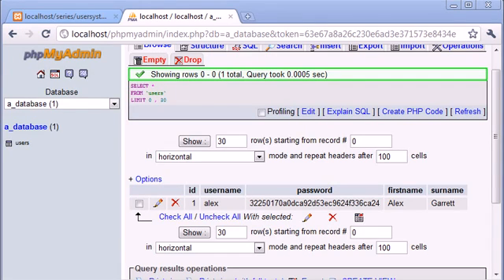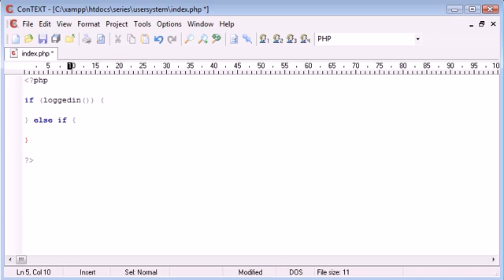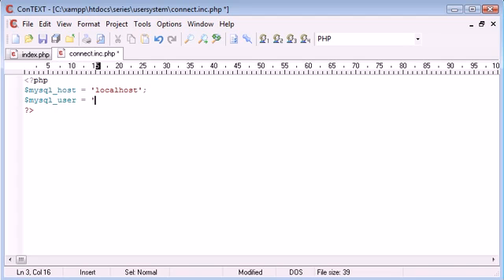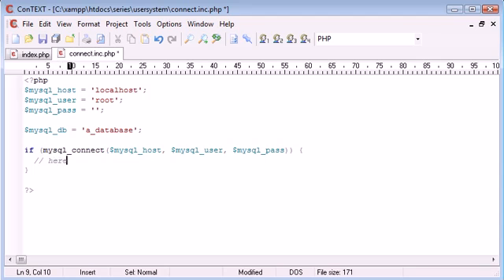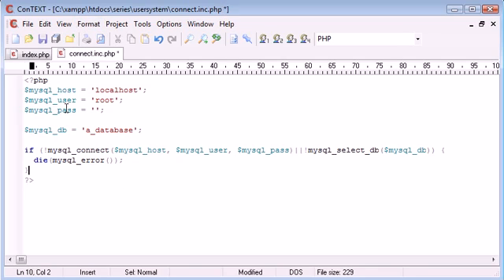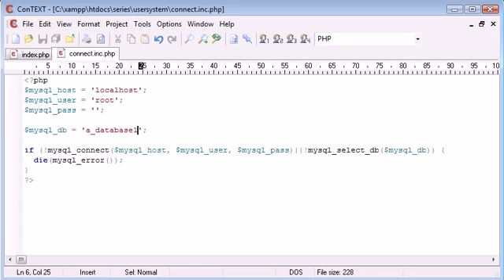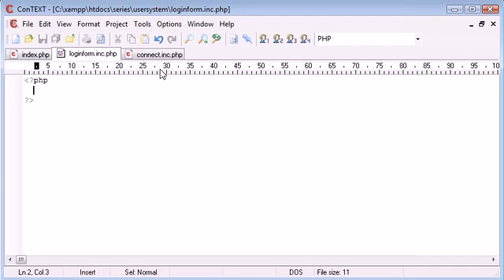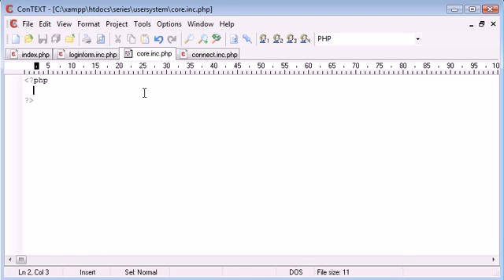136 Logging the User In Part 1